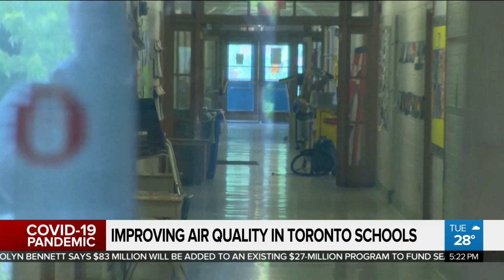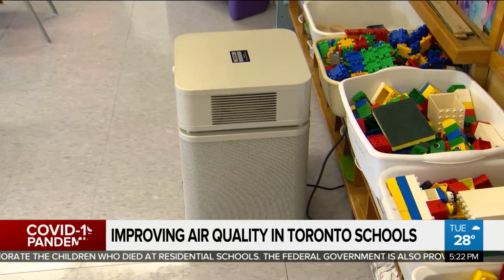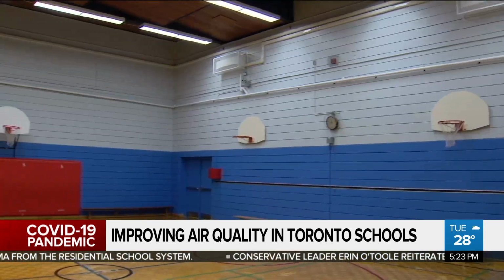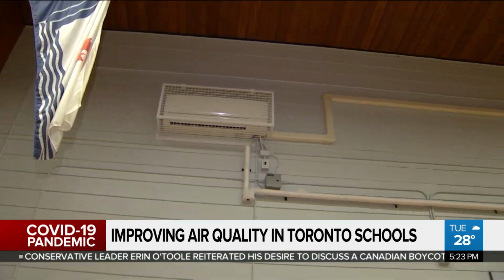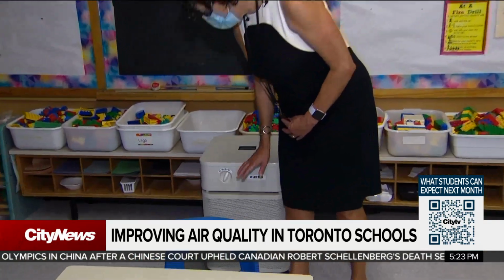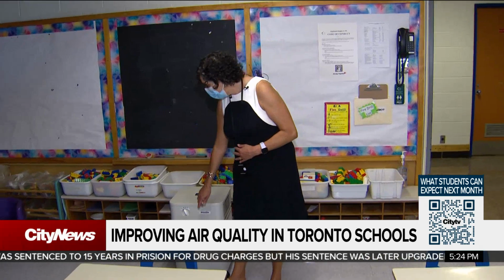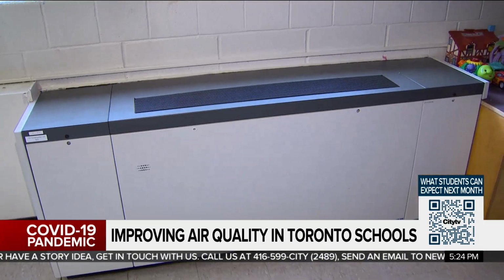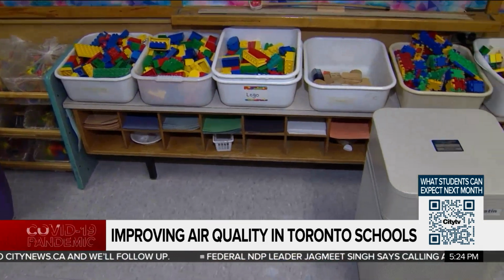Improving air quality in Toronto schools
Toronto schools are preparing for the Delta variant come September. Shauna Hunt takes a tour of a Scarborough school to get answers about the number one concern coming from parents: air quality.